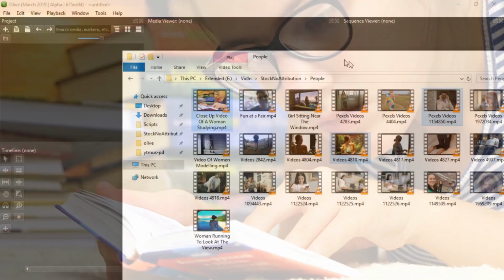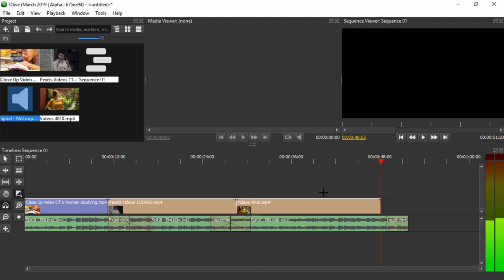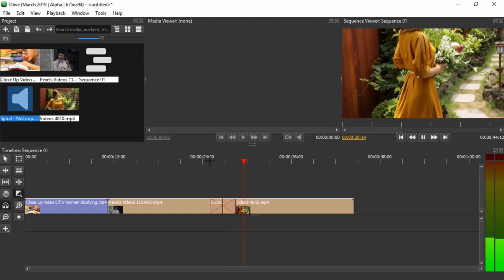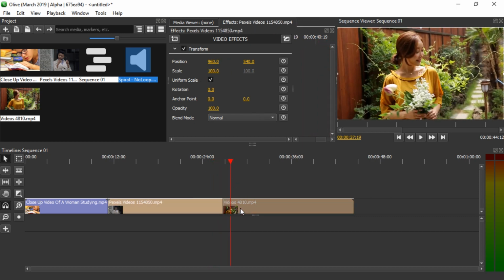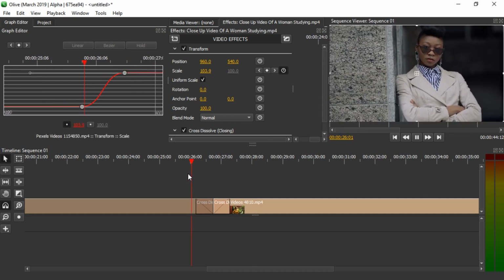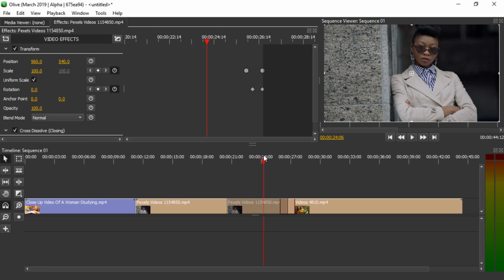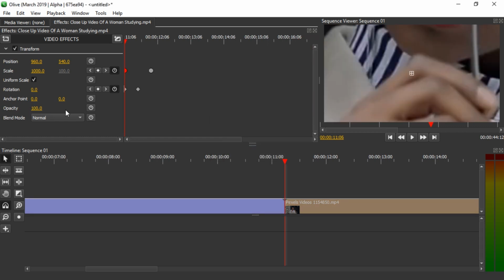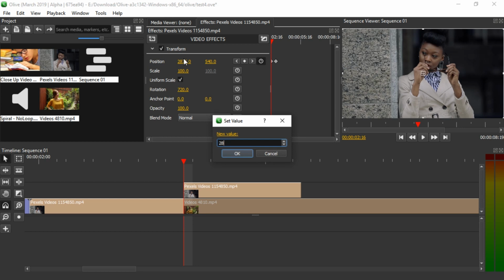Add Video Transitions: Slide, Zoom, Rotation, Dissolve, Fade in Olive - TUTORIAL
❗ Transitions - simple & advanced: sliding, rotating, zoom (scale) transitions and more made in Olive, the new and open source free video editor for Windows, macOS and Linux.

Olive is a new video editor that aims to be an alternative to Adobe Premiere Pro, Apple Final Cut Pro, and Sony Vegas Pro without compromise.